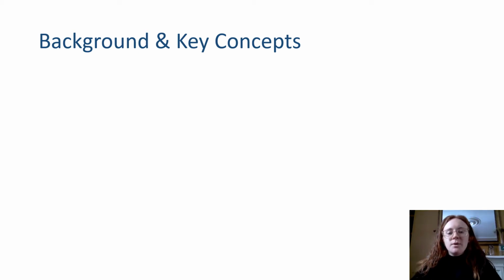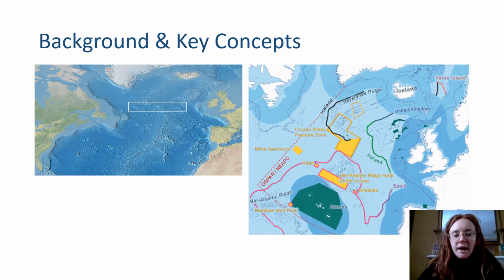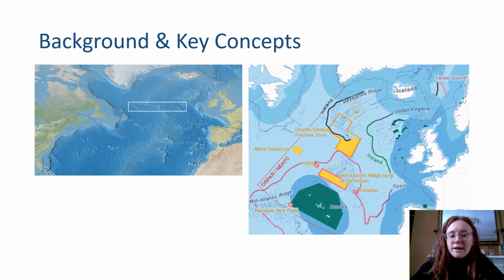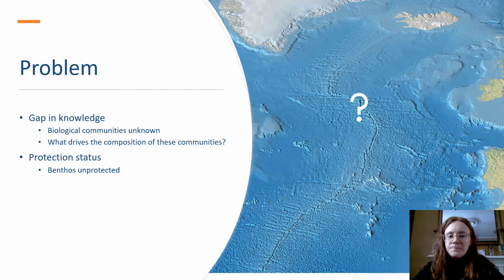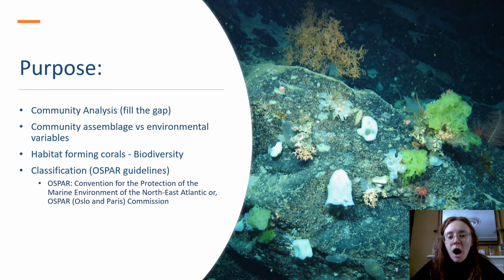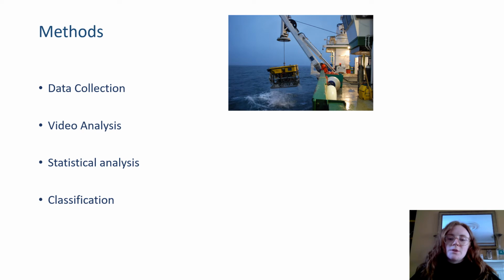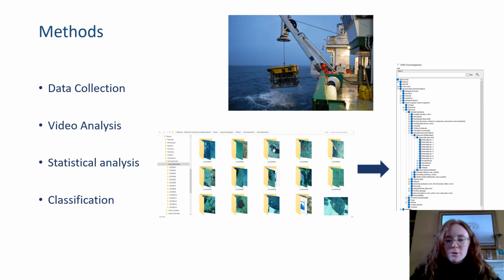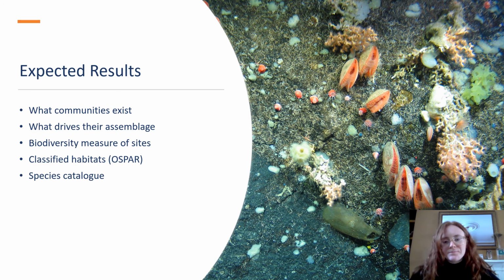Benthic Communities of the Charlie Gibbs Fracture Zone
Virtual Proposal Presentation Take 1

Poppy Keogh
GEOG6001
Memorial University of Newfoundland